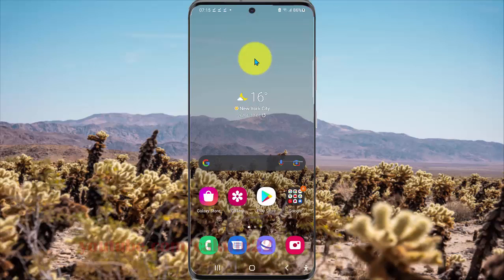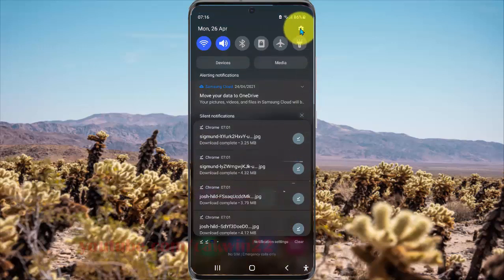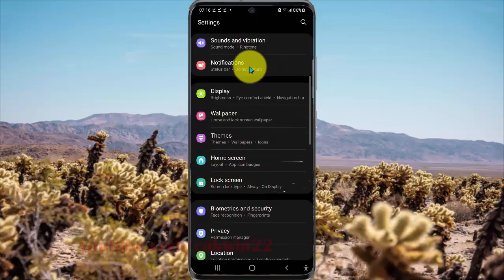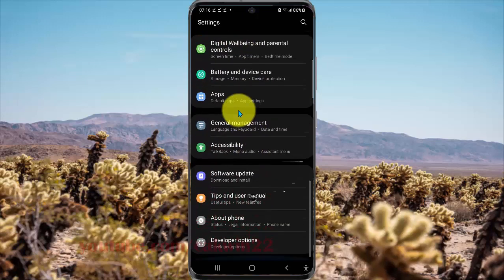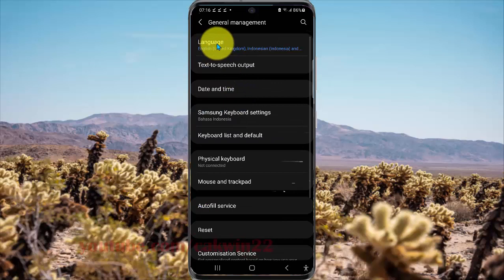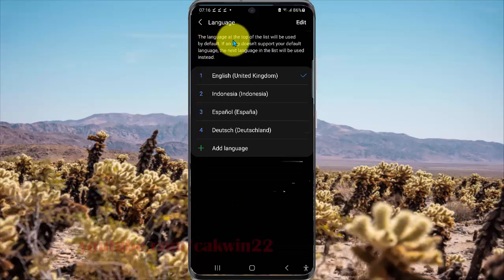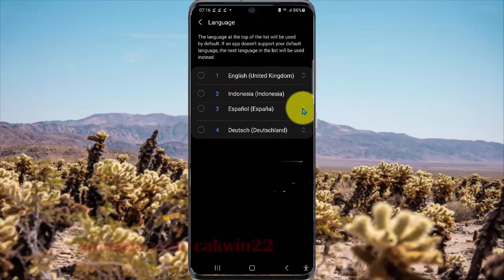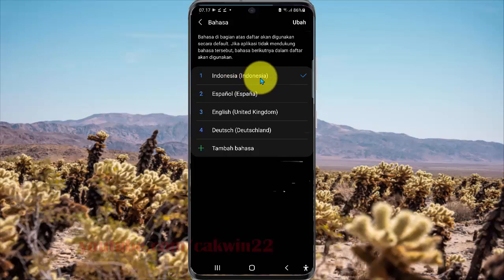How to set default language in Samsung Galaxy S21, S21Plus, or S21 Ultra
This video show How to set default language in Samsung Galaxy S21/S21+/S21 Ultra.  In this tutorial I use Samsung Galaxy S21+ SM-G996B/DS International version with Android 11